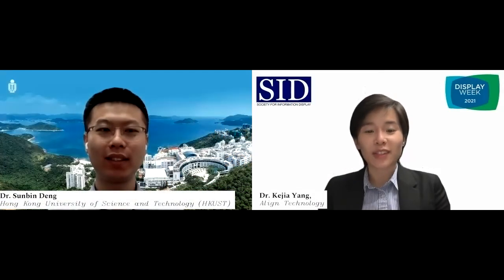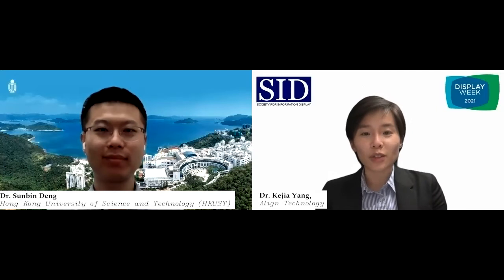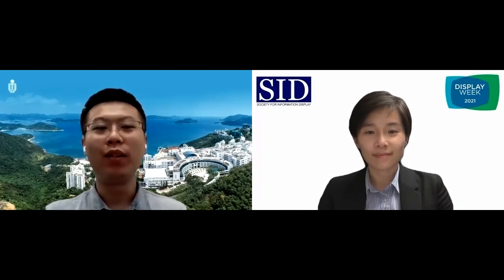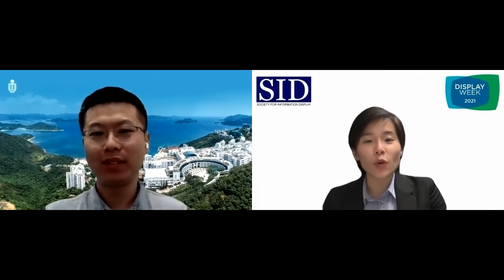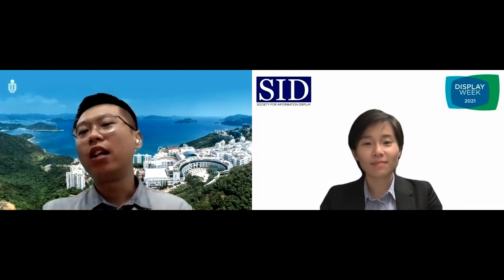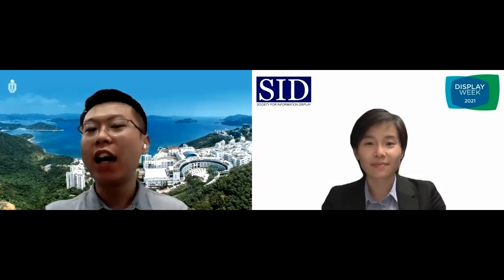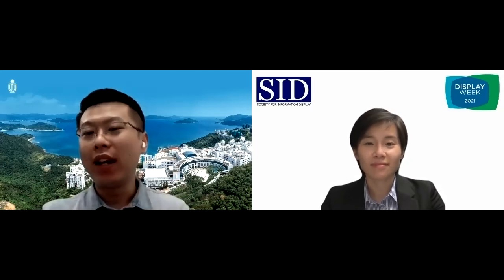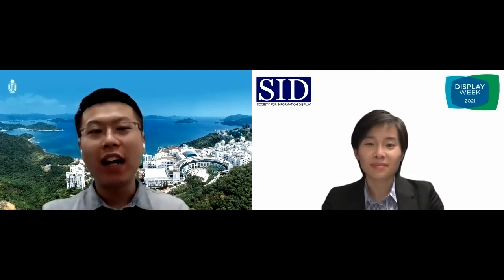YES Showcase at DW2021 - Dr. Sunbin Deng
Dr. Sunbin Deng (Postdoc researcher - Hong Kong University of Science and Technology) and Dr. Kejia Yang (Materials Engineer - Align Technology) discuss the excitement of display industry.

Register today and join us at Display Week 2021 Online, May. 17-21, for the most important annual event of the electronic display industry.

Every day of Display Week, we’ll highlight a new young professional.